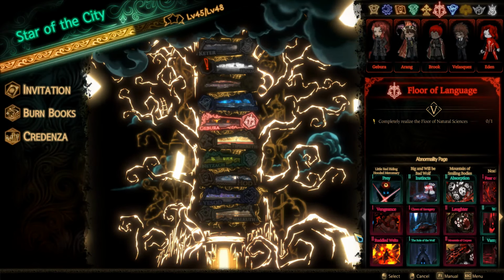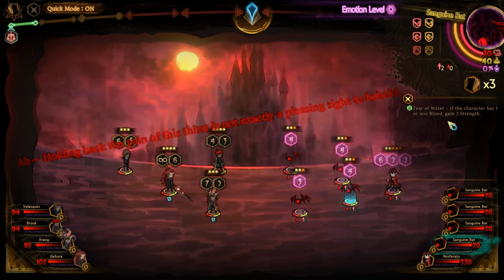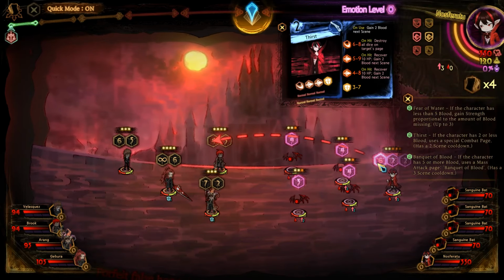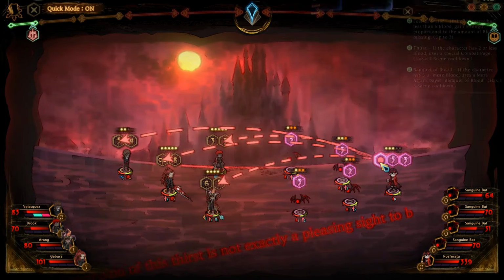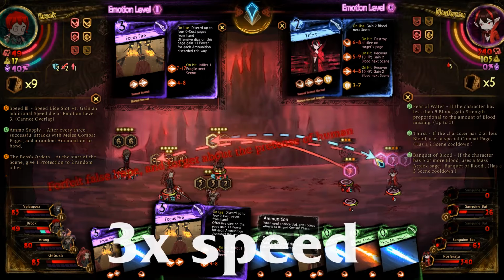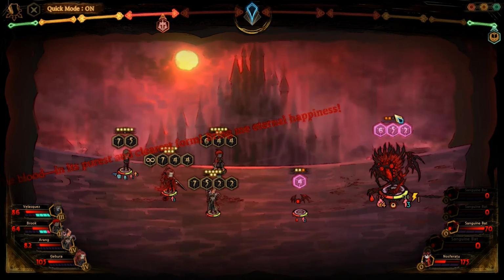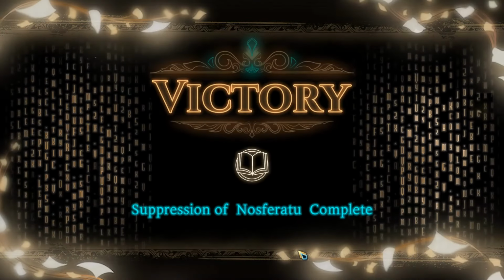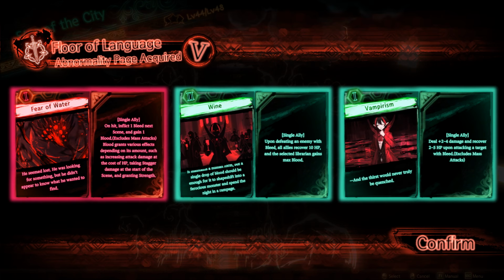Library of Ruina Guide 31: Nosferatu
Hello and welcome back to this Library of Ruina series. In this video, we'll be taking on Nosferatu. This abnormality battle is unfortunately pretty simple despite how many mechanics there are. A reminder, I have a Discord Server and a Twitter both linked below.

0:00 Intro and Decks
1:25 Phase 1
9:38 Phase 2
12:02 Post-Fight
12:18 Abnormality Pages